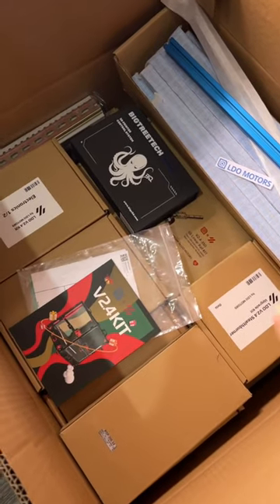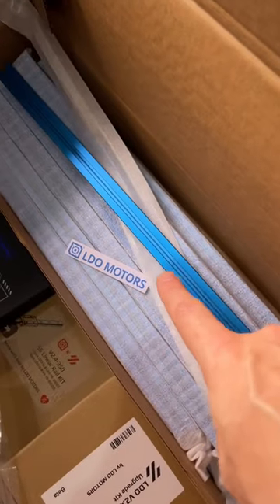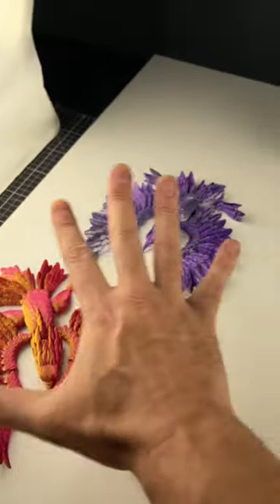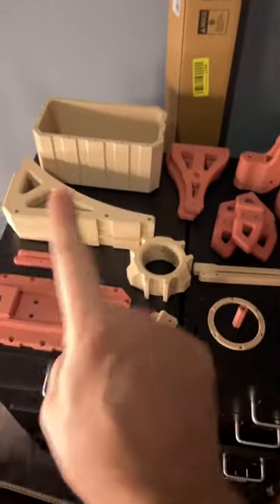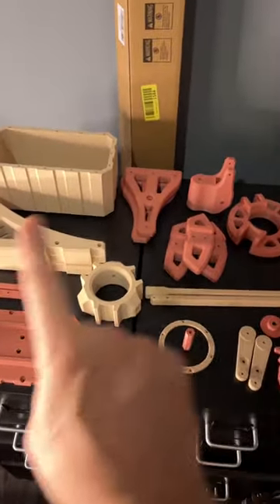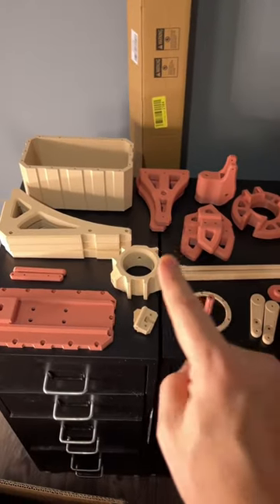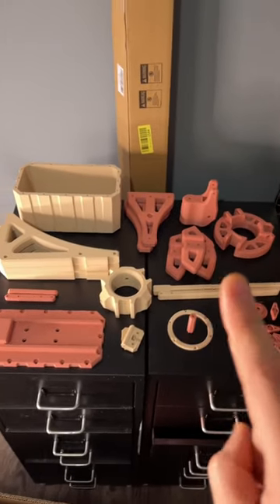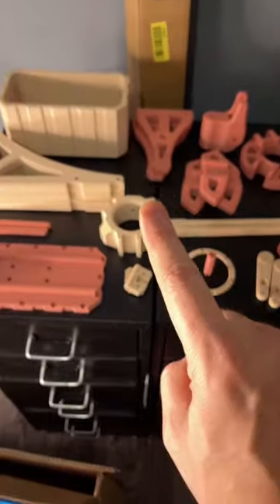Help Me Create A Unique Voron